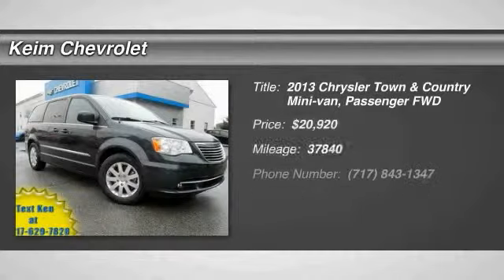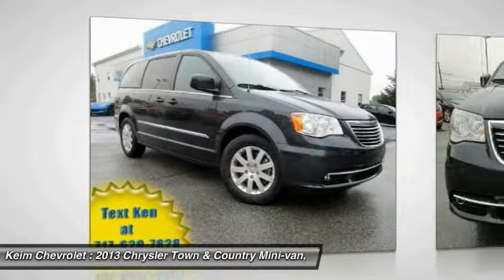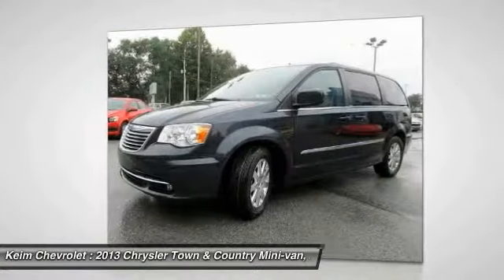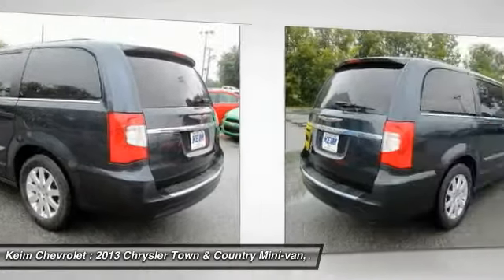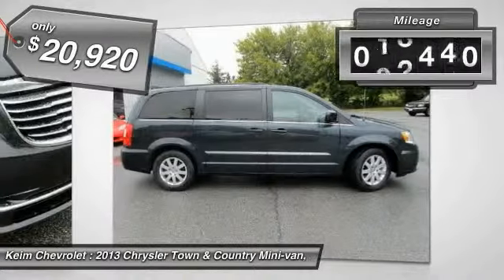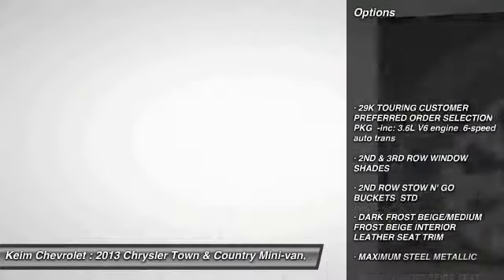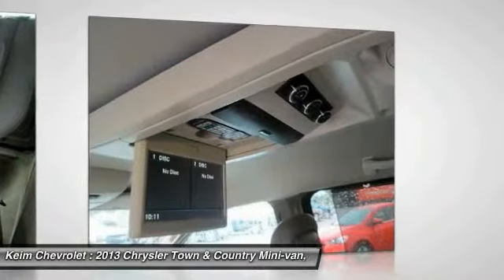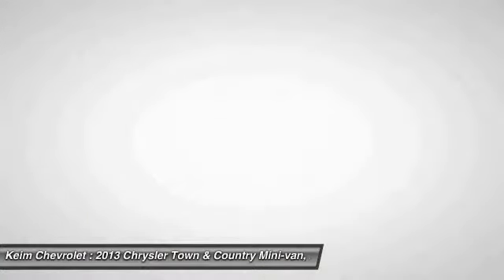2013 Chrysler Town & Country Paradise PA P4884A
2013 Chrysler Town & Country Touring

Keim Chevrolet
3265 Lincoln Highway East

Looking for the right Mini-van, Passenger? Today could be your lucky day. With 37840 miles, this Maximum Steel Metallic, 2013 Chrysler Town & Country equipped with Automatic transmission could be yours. Request more information and set up a test drive right away.